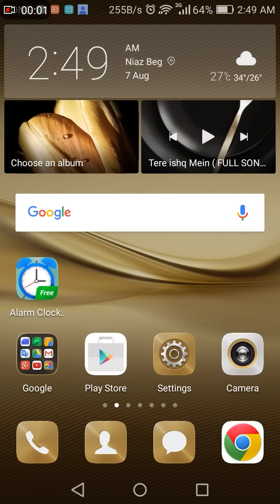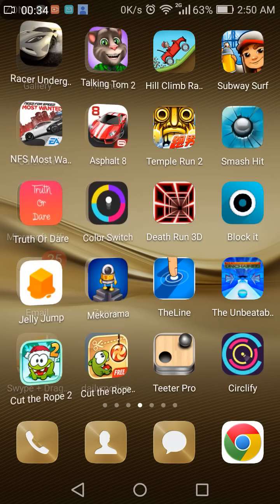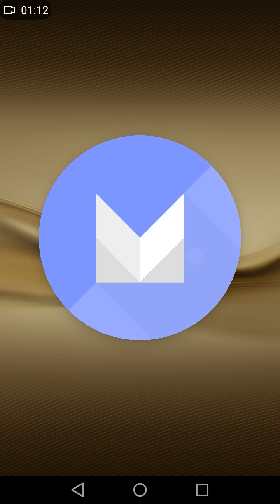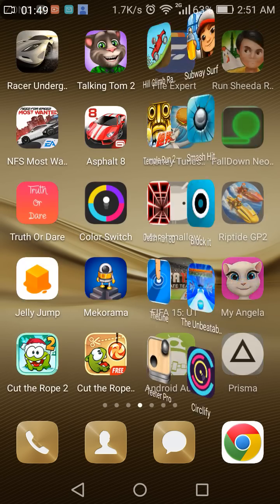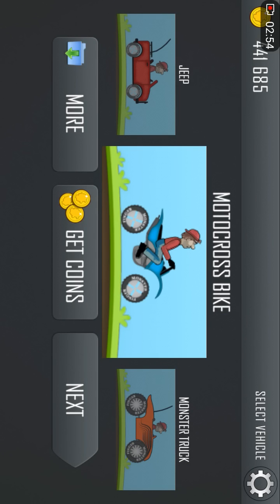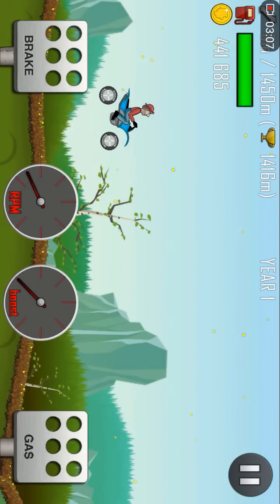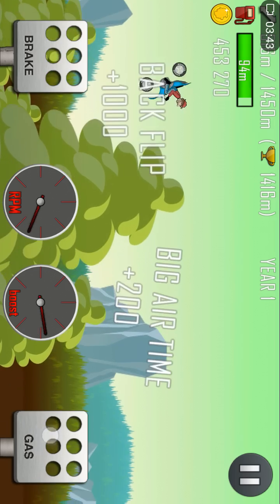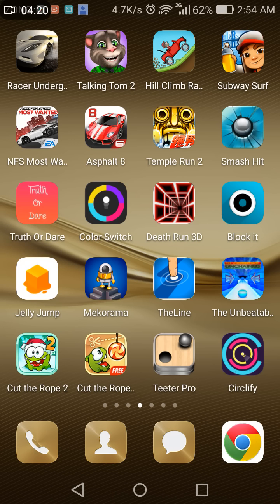How to Record Screen on Huawei P8/P8 Lite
So, I am gonna make another video on the topic I made months ago. You guys were still confused 😕 so I made another one which is a bit better.